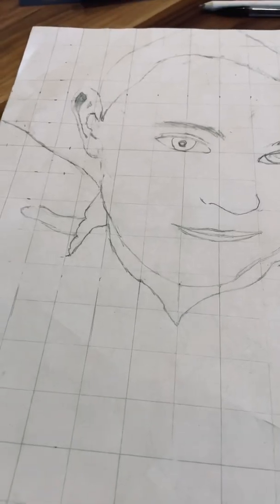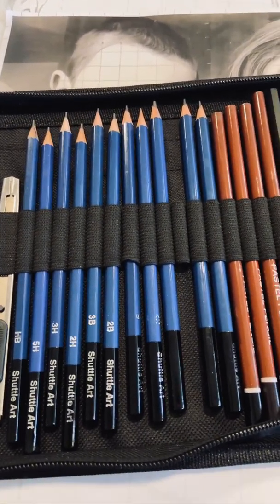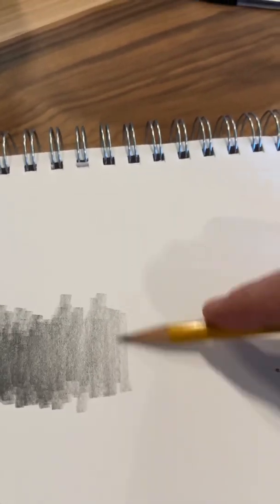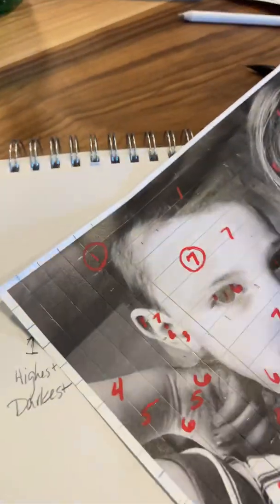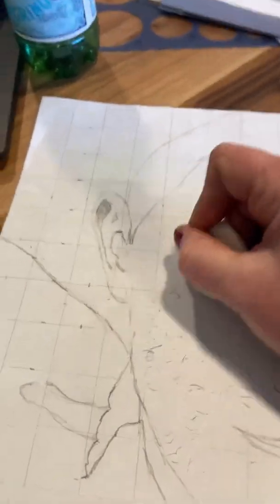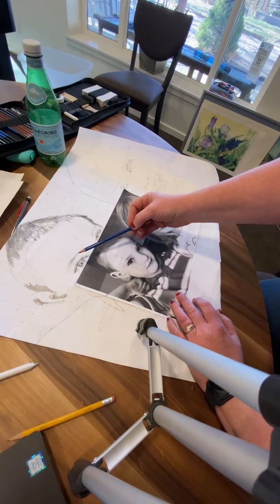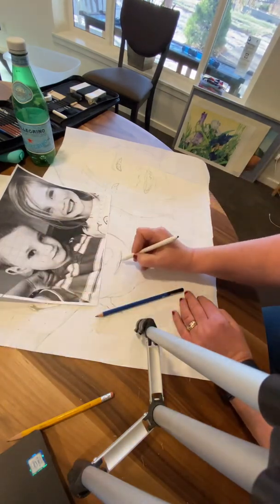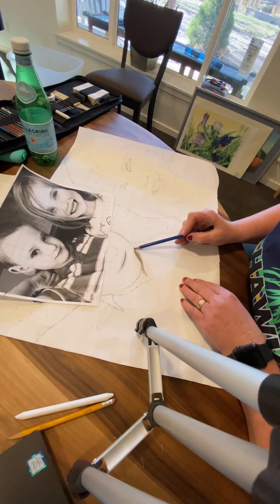Adding value to grid drawing / Video 2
This will show you how to add contour to your grid drawings after finishing the contour lines inside and outside of the face.